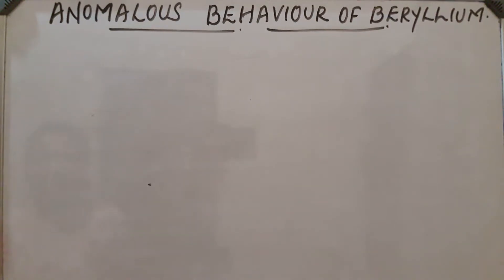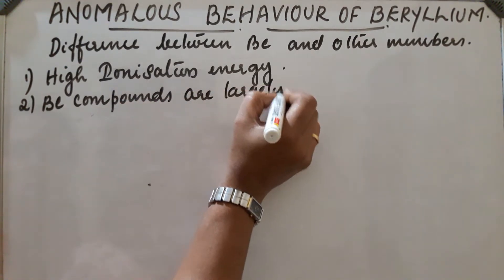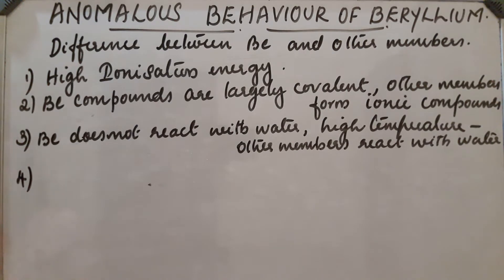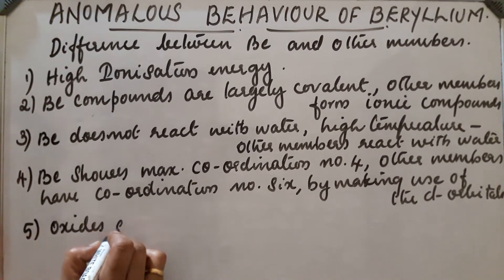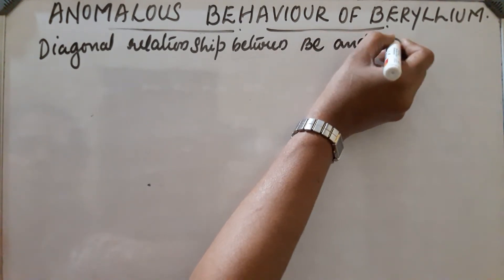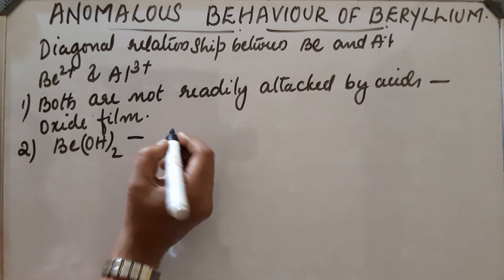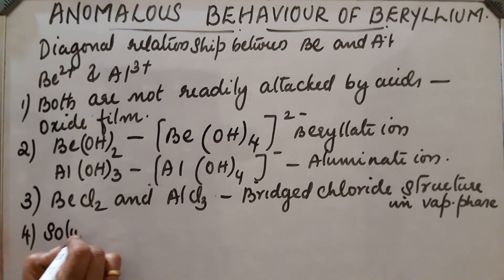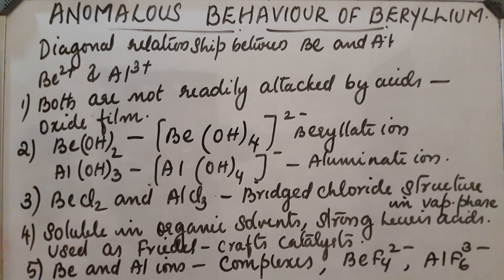ANOMALOUS BEHAVIOUR OF BERYLLIUM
Differences between beryllium  and other members of group 2, diagonal relation ship between beryllium and aluminum